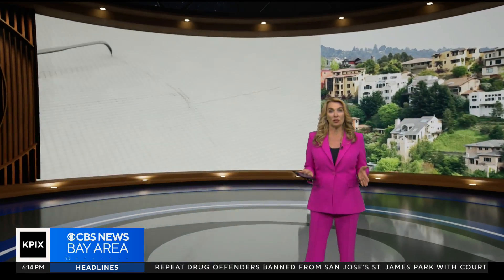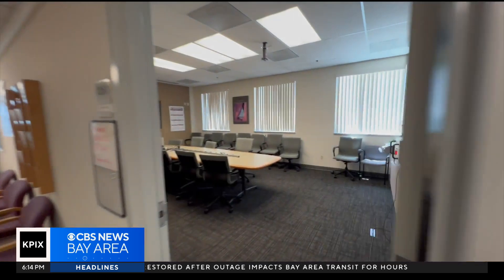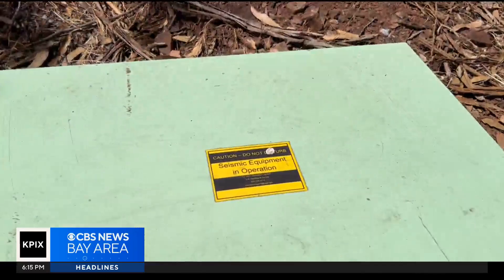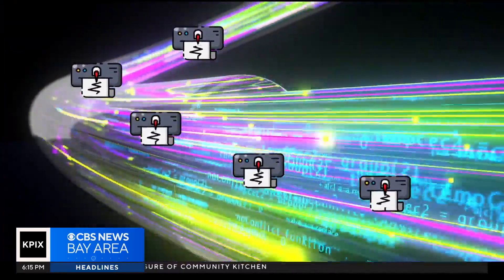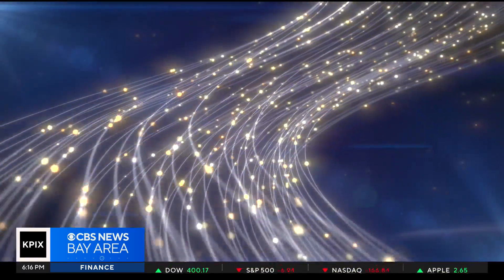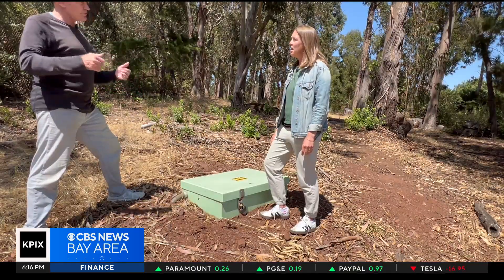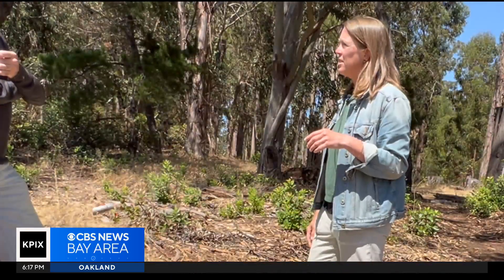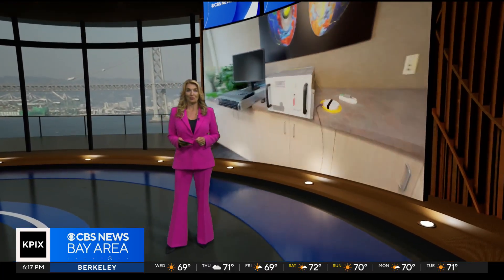Bay Area scientists using fiber optic cables to better track seismic activity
Brian Hackney reports on technology that seismologists are implementing to get even more detailed information about earthquakes and seismic activity.